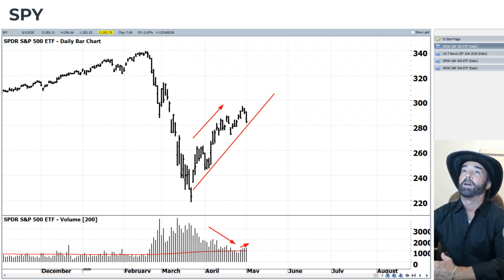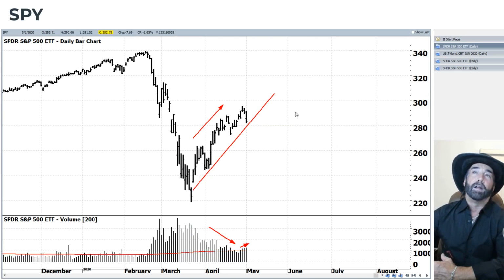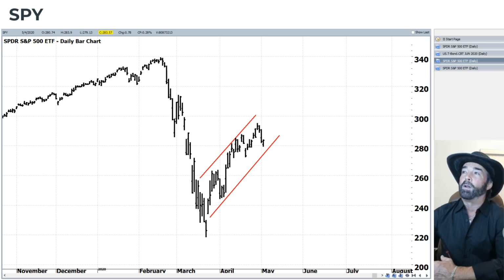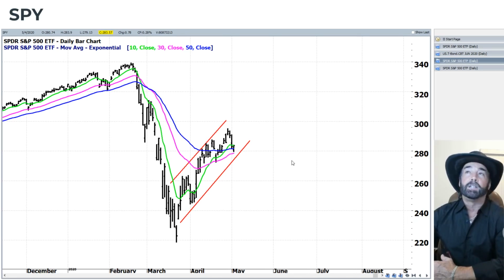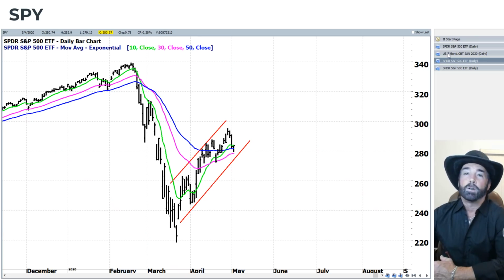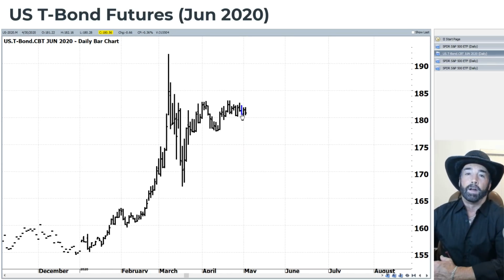S&P500 VIX Elliott Wave U.S. Market Update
Our video questioning whether yesterday's 1-day pull back in the S&P constituted a change in trend created a lot of comment about where the trend line should be drawn to make such a judgement.. Rob is back with a quick review of his rationale on trend lines plus a market update ahead of Tuesday's trading session.

TradeFinder includes a live update of U.S. Markets plus a breakdown of trading opportunities from our EWO Trade Alert services. As a subscriber you’ll hear about selected trading opportunities each week.

:: Covered in this Video ::

► U.S. economic analysis